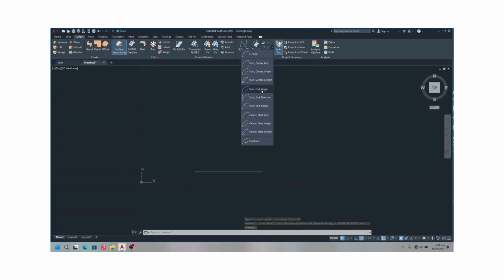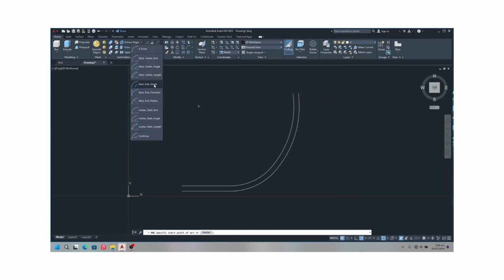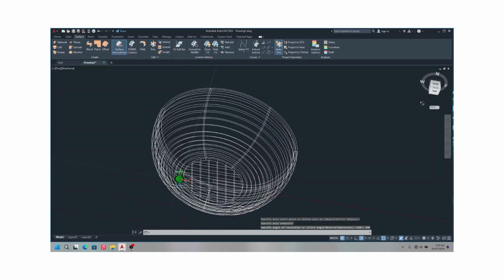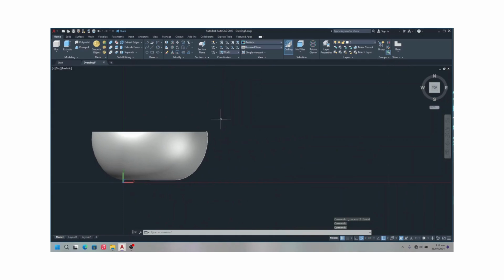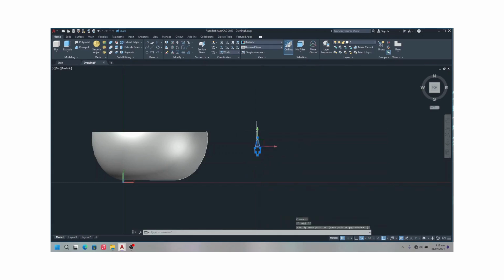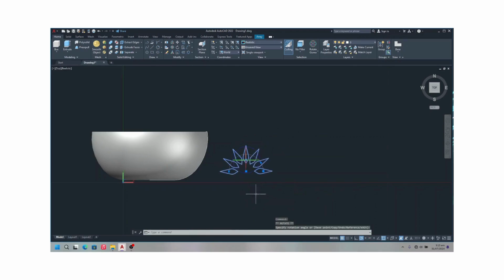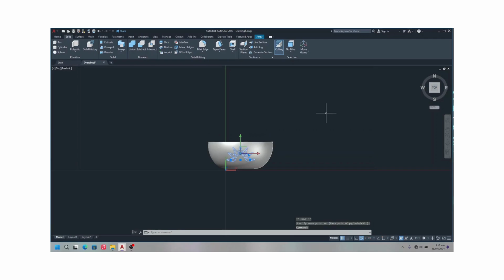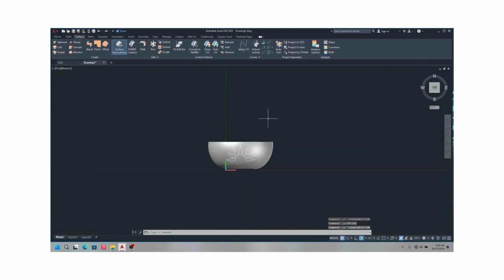Startiing a Project in Autocad | LC Academy | Autocad Advance Level | Episode-4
▶️ In this episode, we'll dive into fundamental concepts essential for anyone embarking on their Educational journey: Project Explanation